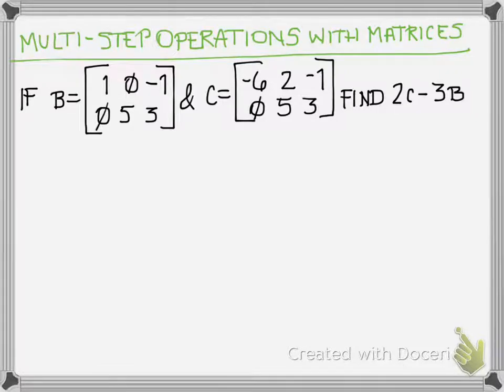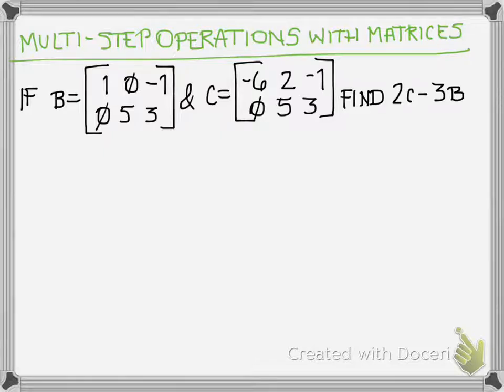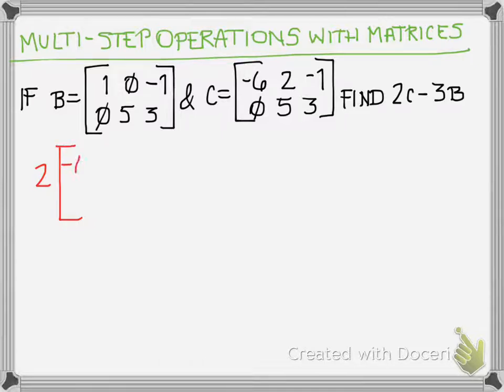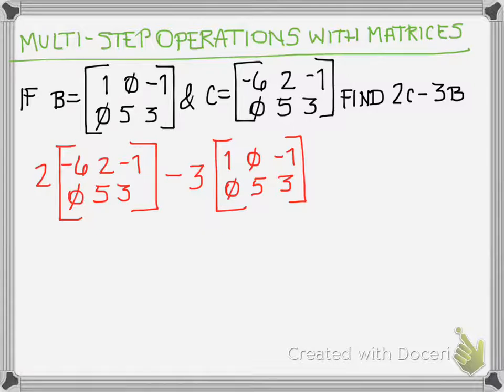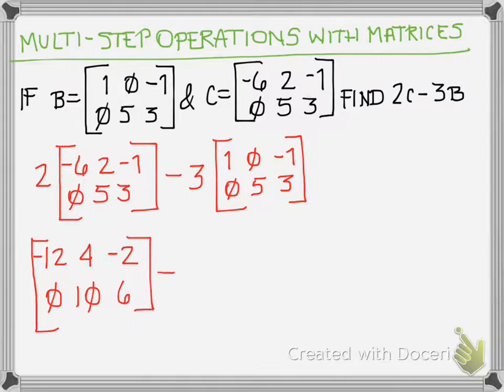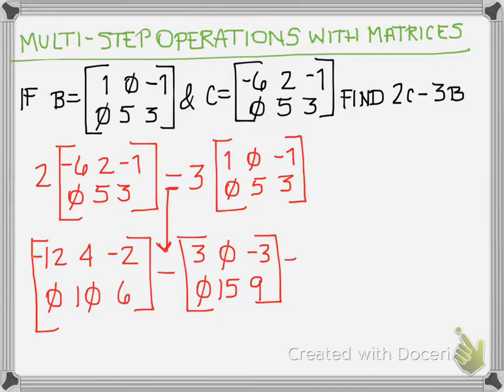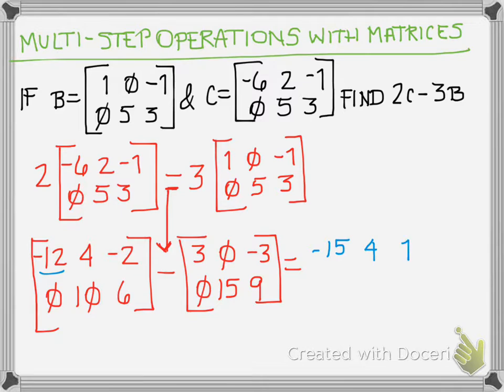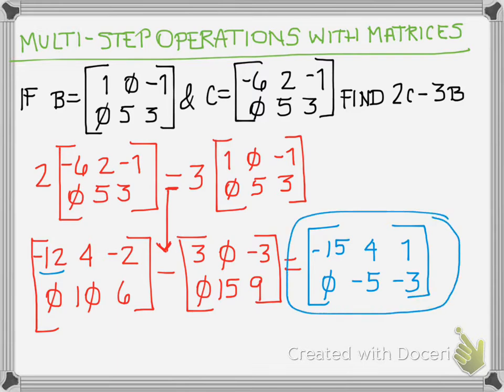Multi-Step Operations with Matrices